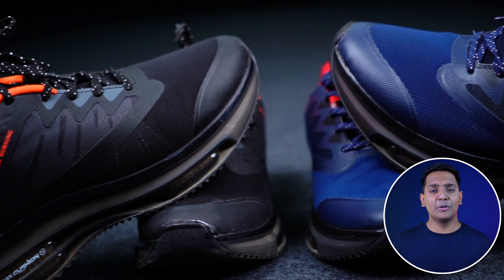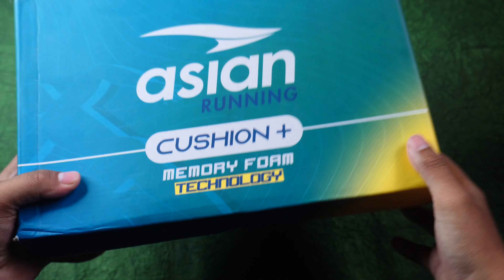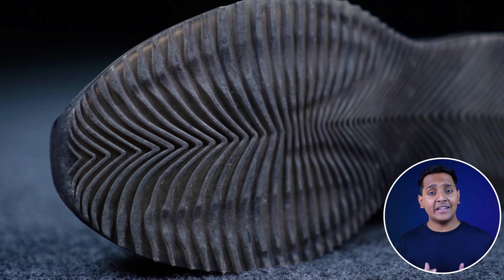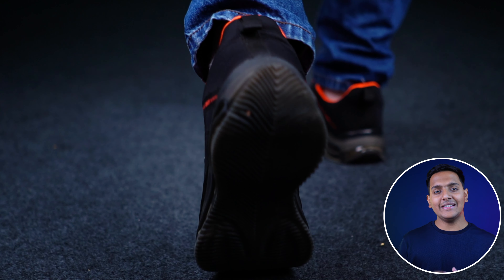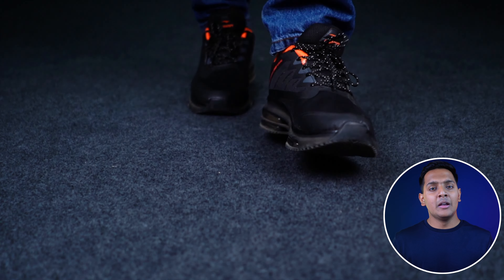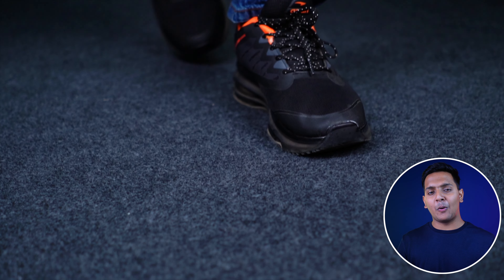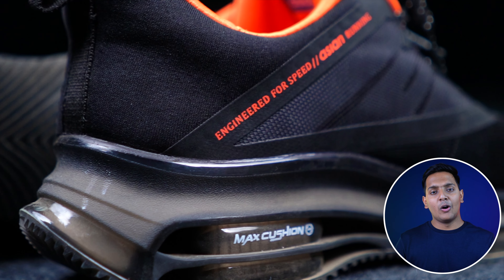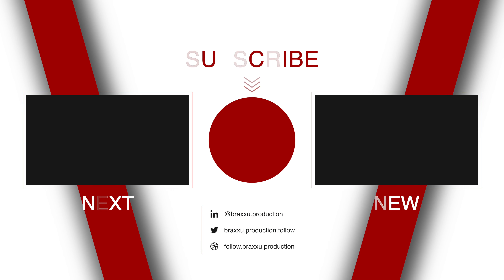ASIAN TRINITY 01 CASUAL SNEAKERS ! CHUNKY SOLE + DHAMAKEDAR SHOES ! UNBOXING & REVIEW 💥🔥🔥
Gears Used:
Second Tripod
Third Tripod
Ring light